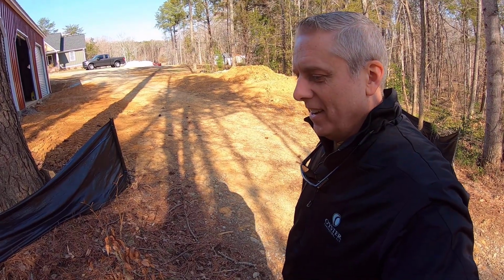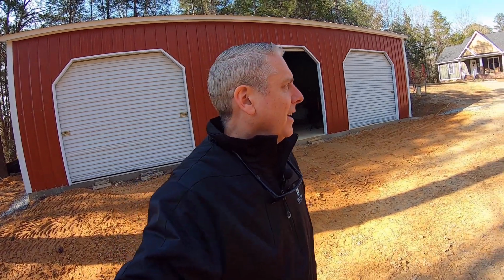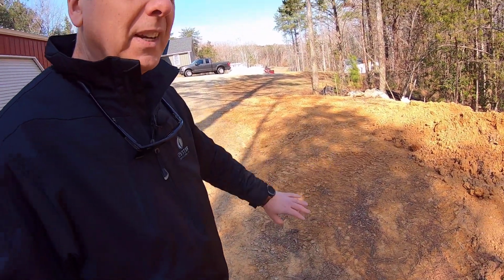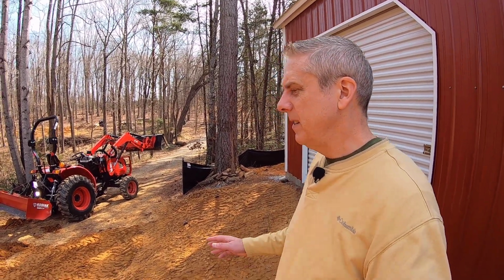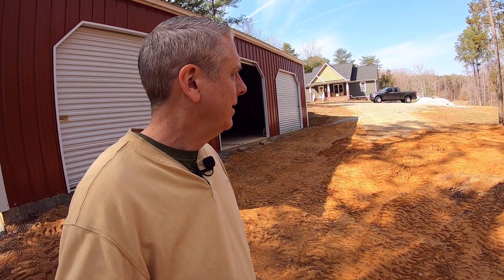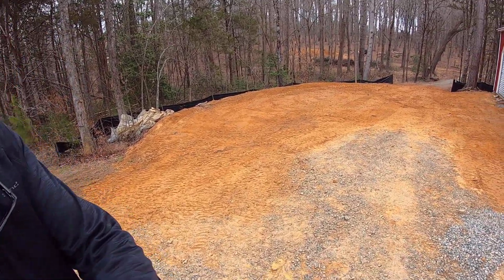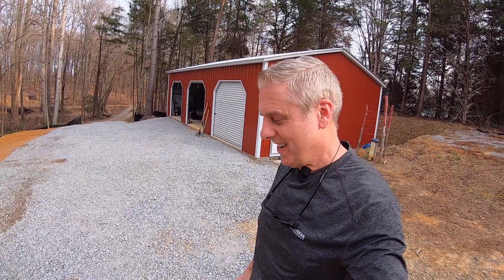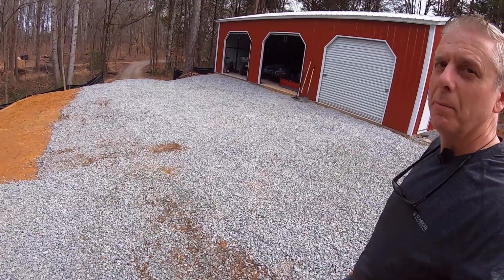60-Completed Garage Entry Turn-Around Grading & Stone with Branson tractor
This week I complete leveling-up the driveway/turn-around in front of the garage using the Branson 2515h tractor with the help of a box blade attached, and put down crushed stone to finish the job.  Come along to see how what we started last week turns out.